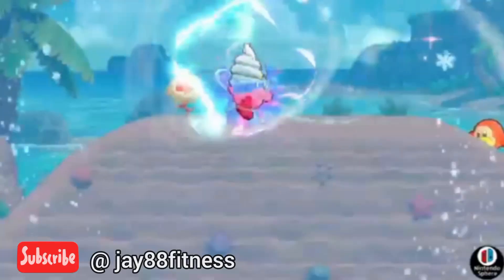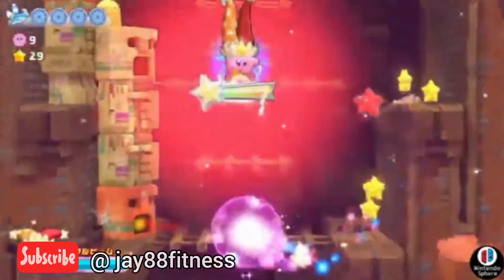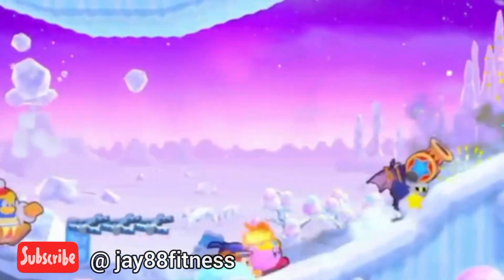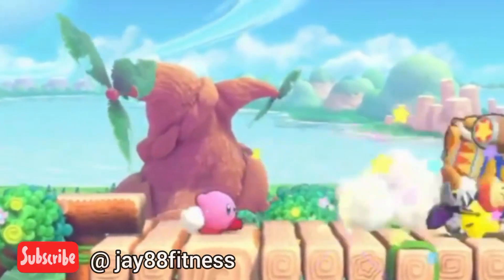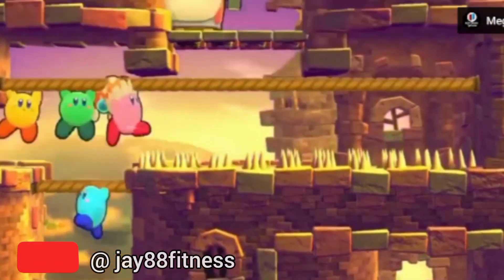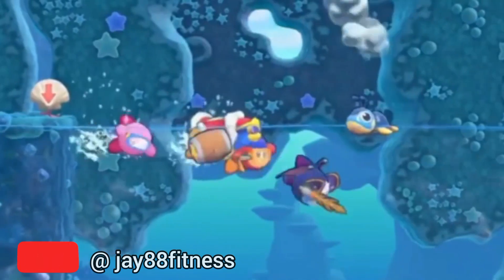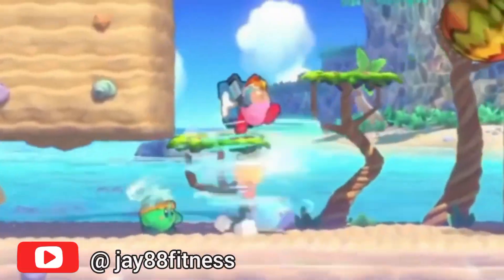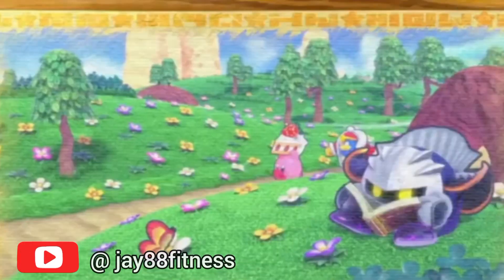The Top 5 Changes in Kirby's Return to Dream Land Deluxe from the Wii Version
The Kirby franchise is quickly becoming one of Nintendos most robust on the Switch.  From Star Allies, to Clash, to last year's Forgotten Land and Dream  Buffet, the pink puff ball has been all over.  The next game is Kirbys Return to Dream Land Deluxe.  I'm Jay88fitness and these are the top 5 changes between the Wii version of Return to Dream Land and the Switch Deluxe version.

Number 5……The Art Style.  While not a huge change, the Deluxe version of the game has added some textures making the game look more like a comic book.  It really is a unique art style and one that is sure to impress Switch gamers.

Number 4…..More Kirbys.   Similar to New Super Mario Bros., Kirby Return to Dream Land allows for 4 players to play simultaneously.   The first New change is that all players can play as Kirby with all of his copy abilities in tact.

Number 3…..Updated Moves.  Other than choosing Kirbys, players can choose to play as Meta Knight, King DeDede and Bandana Waddledee.  All of these characters have had their moves updated to the moves from Kirby Star Allies.